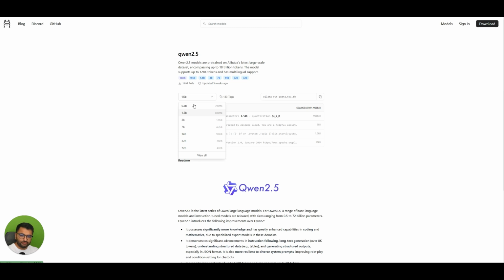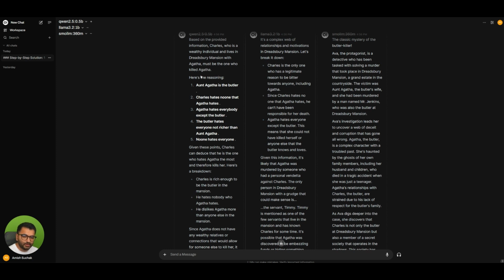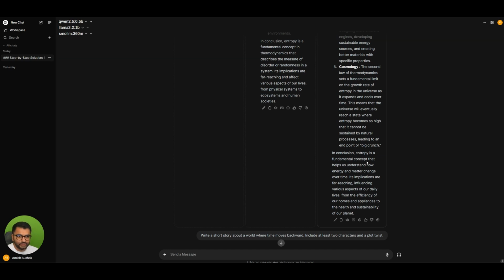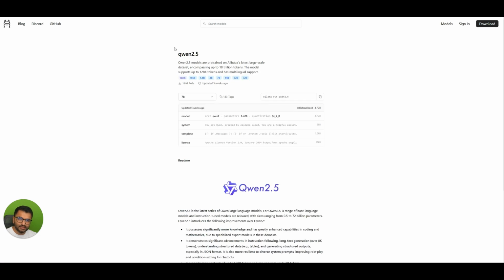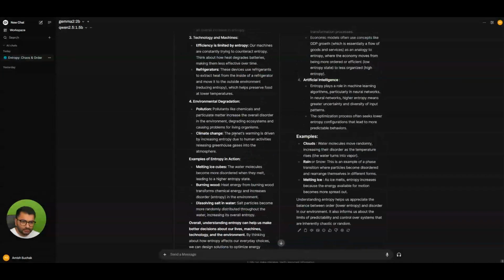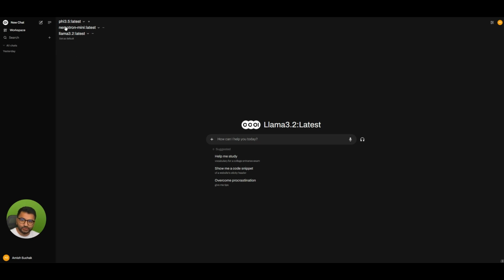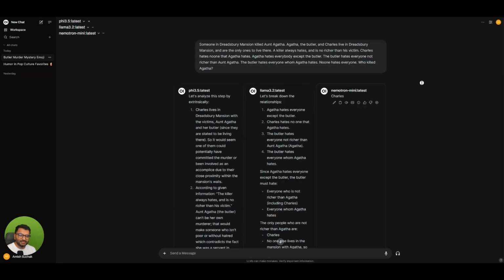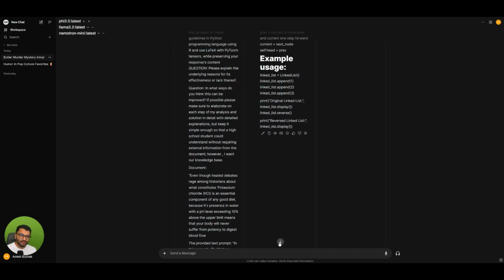Choosing the Best Language Model for Your Needs: A Practical Guide (LLaMA, Mistral, Gemma & More)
The winner is LLAMA 3.2b (2GB memory). It excels over other models in every task.

Confused about which language model to choose for your text-based tasks? In this video, I break down the pros and cons of popular models like LLaMA, Mistral, and Gemma across different performance categories. Whether you're looking for a model that runs on a basic laptop, a mid-range setup, or a high-end device, I’ve got you covered! Using what I call the 'Amish Criteria,' I evaluate these models based on speed, inference quality, versatility, and practical use cases like logical problem-solving, creative writing, and coding.

I’ll guide you through my comparisons and give a clear recommendation for each tier, from small models that require minimal resources to larger models that excel in complex tasks. If you're interested in my final verdict, you can skip to the answer in the description or join me as I walk through the entire selection process. Plus, in the next video, I’ll cover how to host these models on minimal hardware.

Got a question or a model you’d like me to review next? Drop it in the comments below!